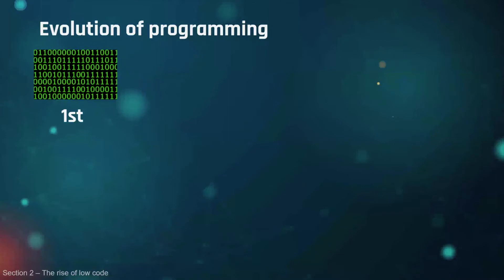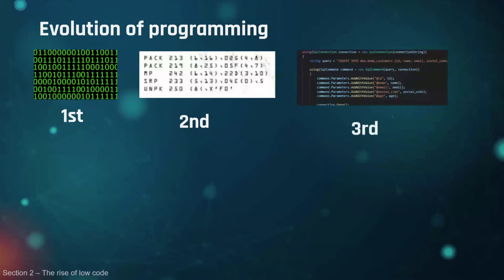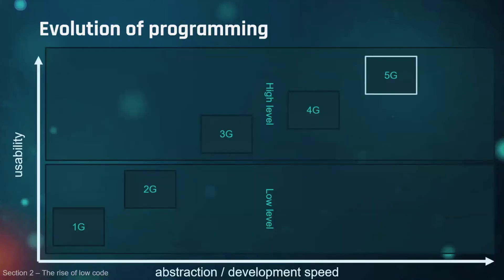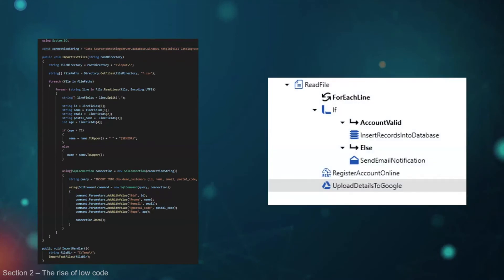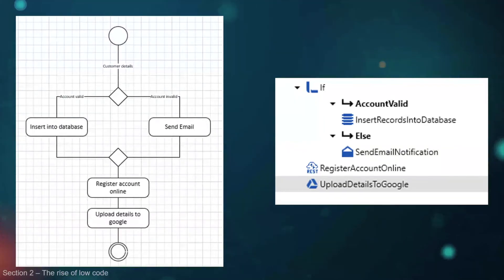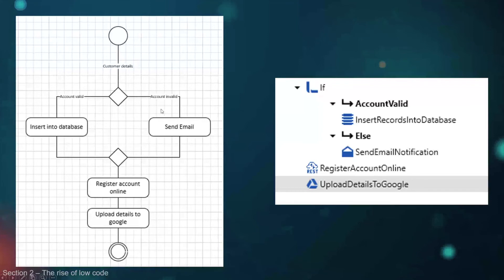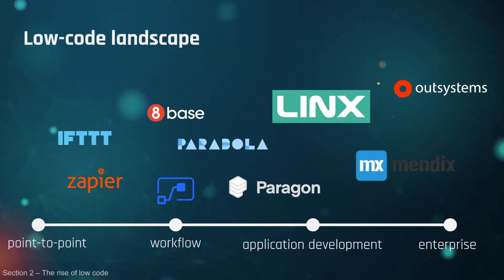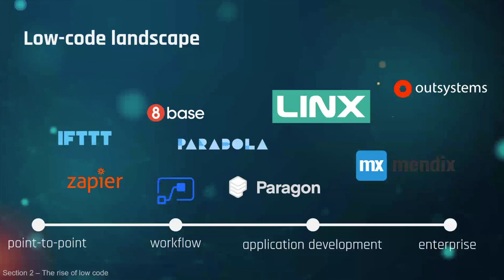The evolution of low-code programming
Low-code platforms enable rapid delivery of business applications with a minimum of hand-coding and minimal upfront investment in setup, training, and deployment.

Building a low-code app development platform consists of two developer-facing parts:
1. Graphical User Interface (GUI): A drag-and-drop environment used to create the user interface
2. Programming language: A scripting language that helps you execute business logic

This video looks at the history of low-code tools and how these two parts evolved separately before merging to create the low-code platforms of today.

Part 1 of 4 of a webinar hosted by Linx and the University of Leicester.